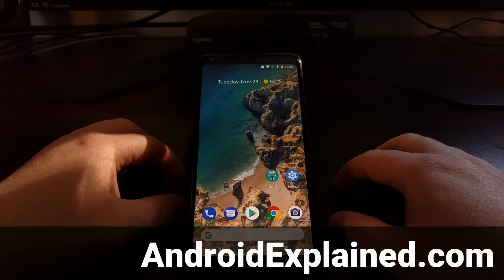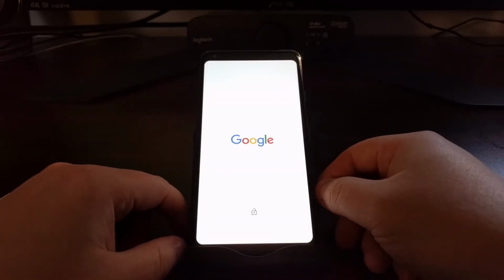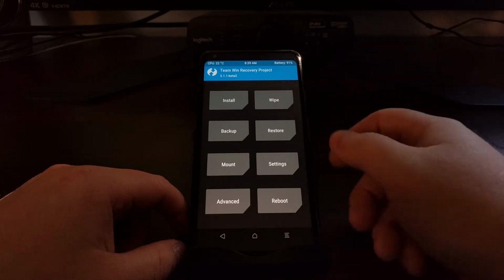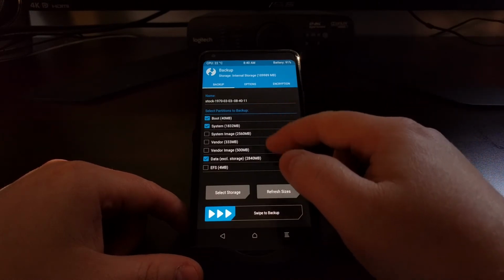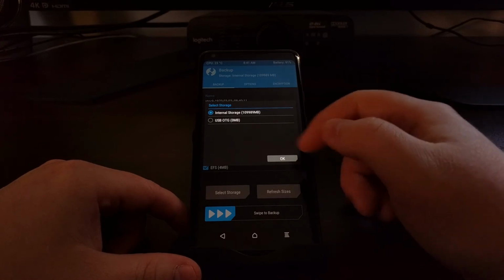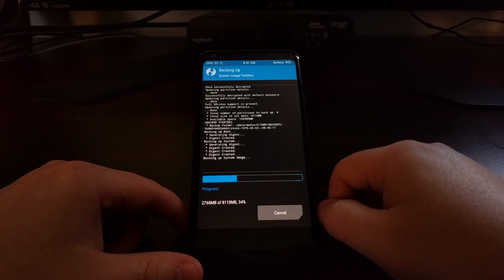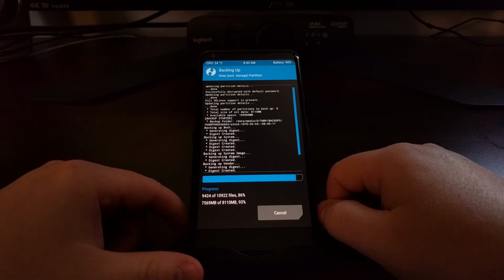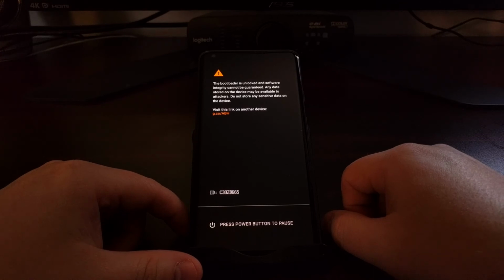Pixel 2 | Creating a Nandroid Backup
The only way to fully create a backup on Android is with TWRP and this guide shows you how to create a Nandroid backup on the Pixel 2 and Pixel 2 XL.